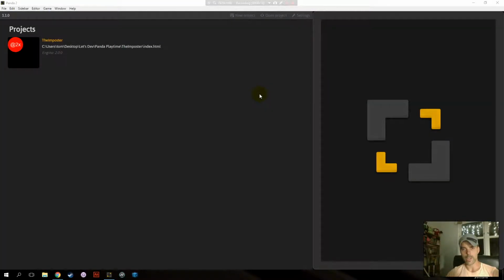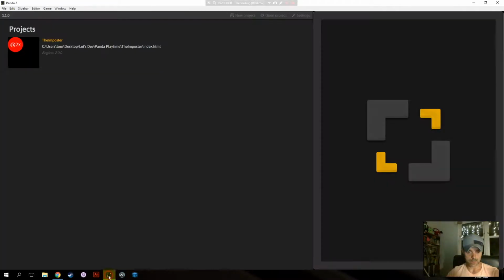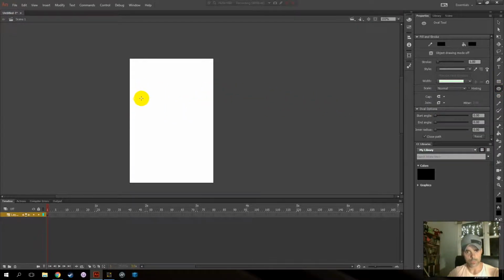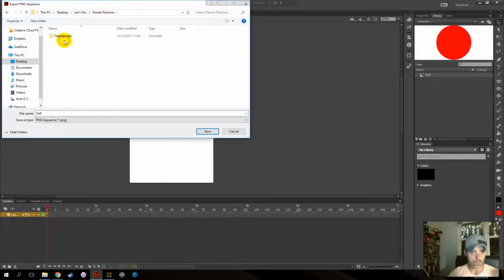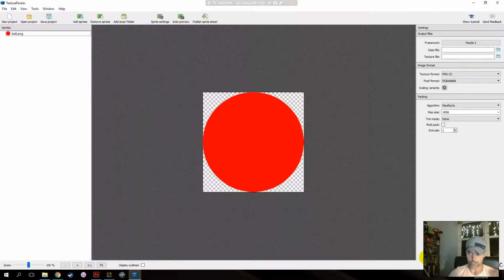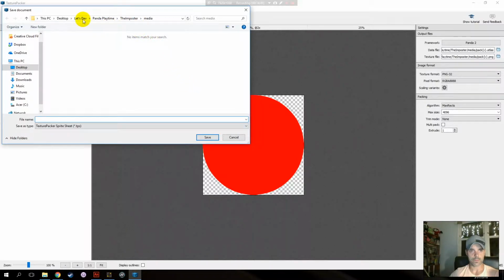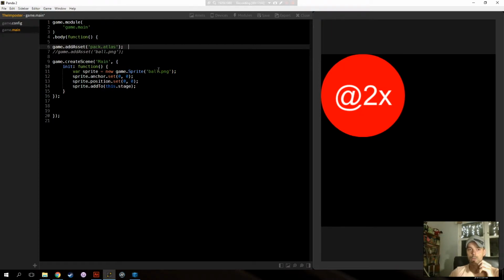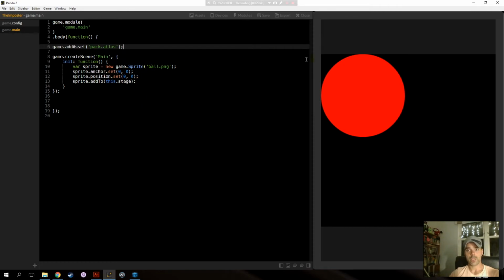Panda Playtime: Texture Packing (Using Code and Web's Texture Packer)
In this episode we take a look at how to use Texture Packer with the awesome Panda 2 html5 engine.